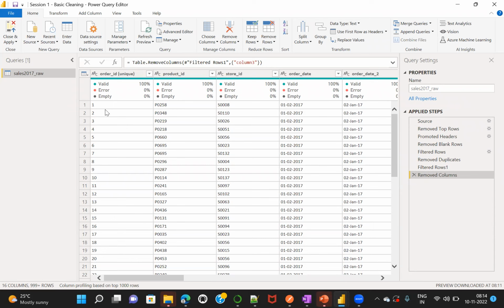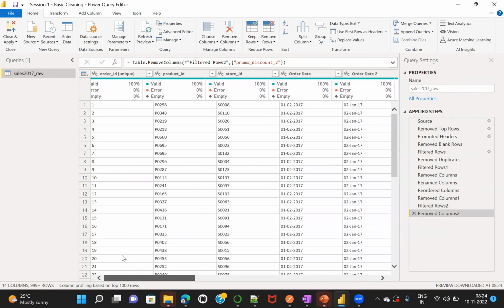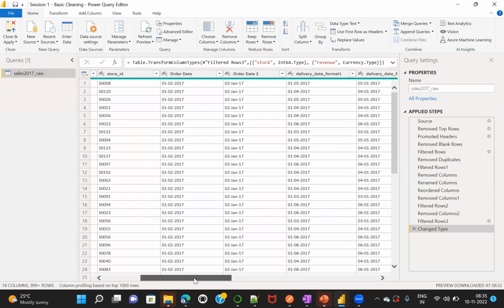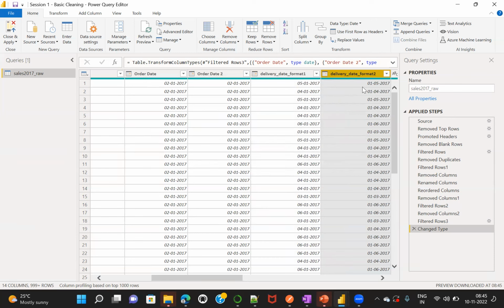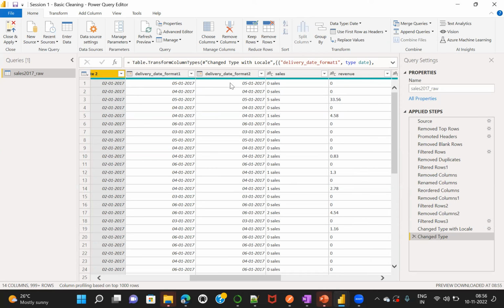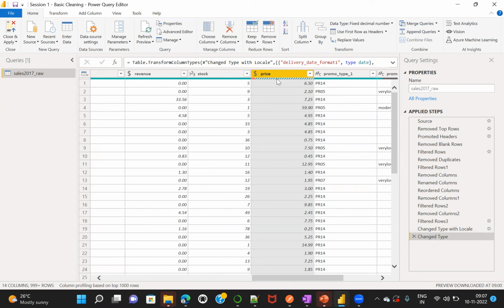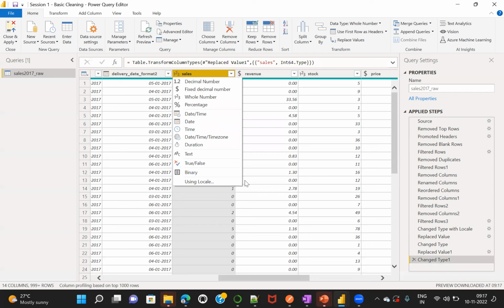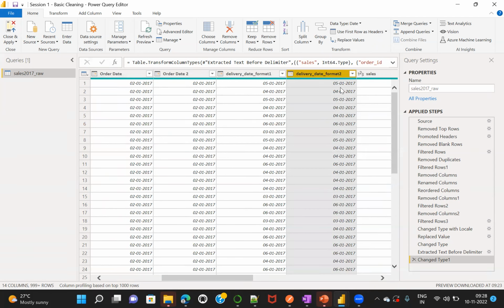POWER BI_10-11-2022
Topics Covered Today:
Session 2  _ Basic Cleaning